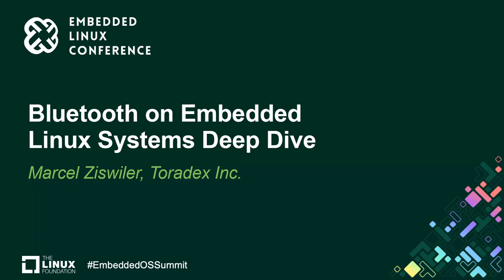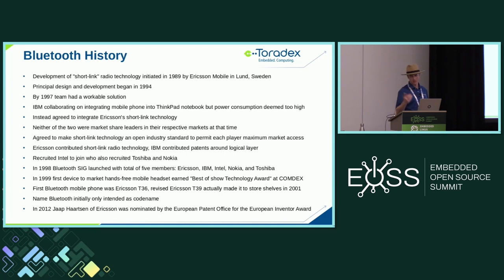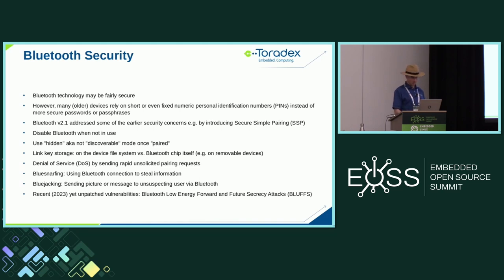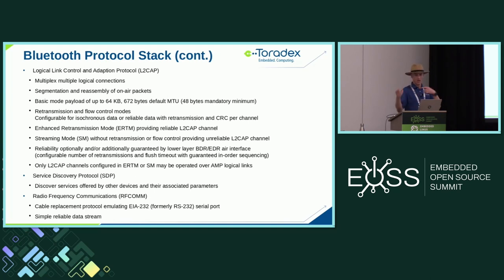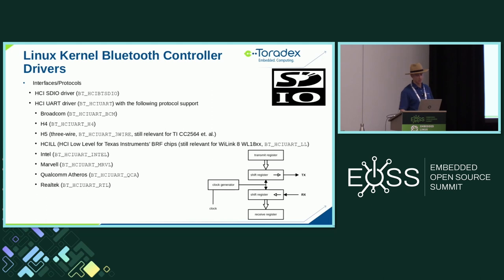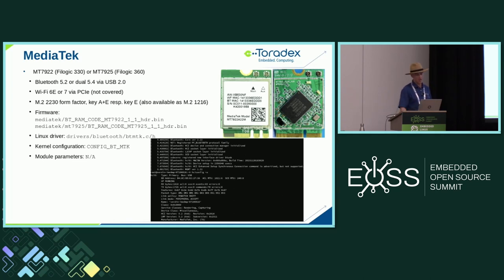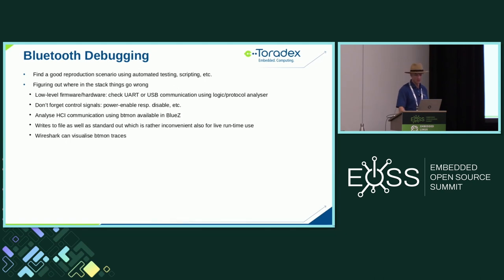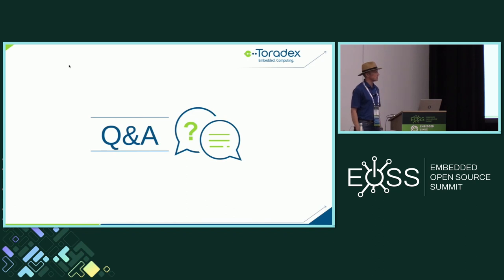Bluetooth on Embedded Linux Systems Deep Dive - Marcel Ziswiler, Toradex Inc.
Bluetooth is one of the most dominant wireless connection technologies. USB Bluetooth dongles are very common in the consumer world, but many modern Embedded Systems also contain directly designed-in Bluetooth solutions using interfaces like PCIe, SDIO or UART. Often as part of a wireless solution with Wi-Fi and/or other wireless technologies like 5G, IEEE 802.15.4 etc. I was tasked to evaluate various Bluetooth solutions and tested all major vendors which have upstream driver support. This talk introduces the Bluetooth specification and discusses how it may be used on Embedded Systems from the Linux kernel, accompanying user space, BlueZ Bluetooth stack and further application-level integration (e.g. home assistant). Bluetooth profiles are covered including audio interaction with PipeWire/WirePlumber. The last part concentrates on how to debug various Bluetooth-related issues one may encounter. The powerful BlueZ btmon and hcidump facilities are introduced which may be used to collect traces of Bluetooth communication and in combination with Wireshark allows easy visualising Bluetooth protocol analysis. As usual, I complete my talk with a live demonstration of some real-world Bluetooth use cases.